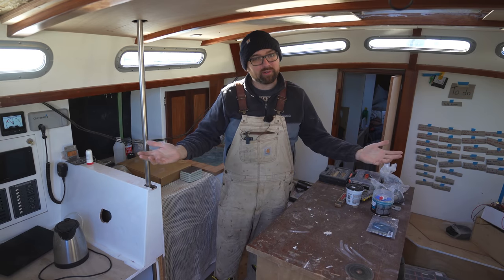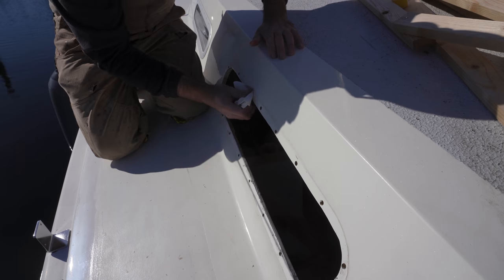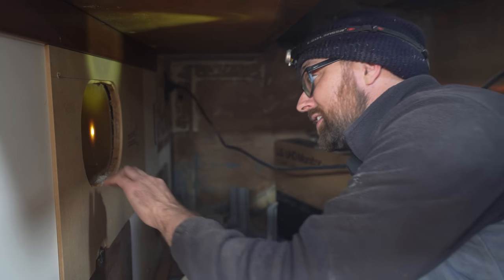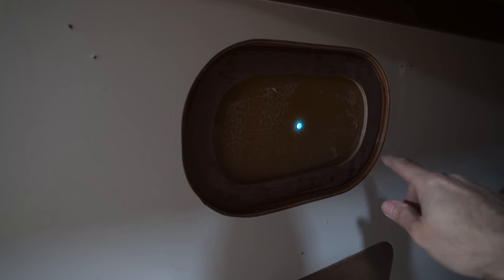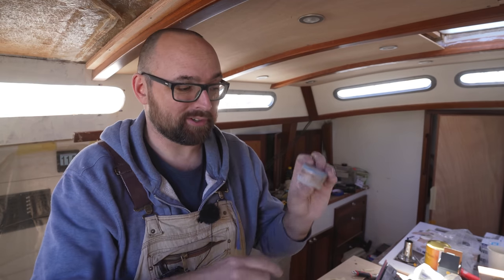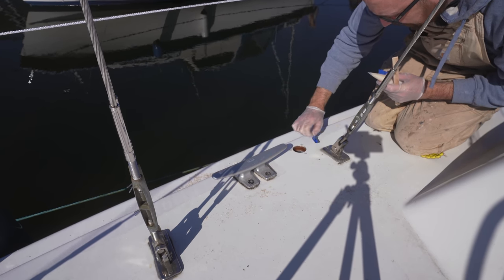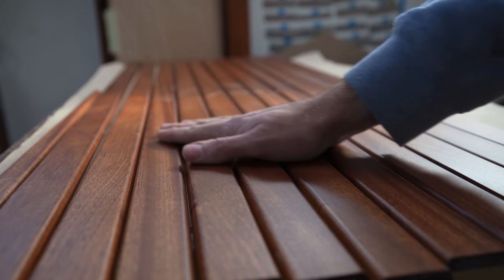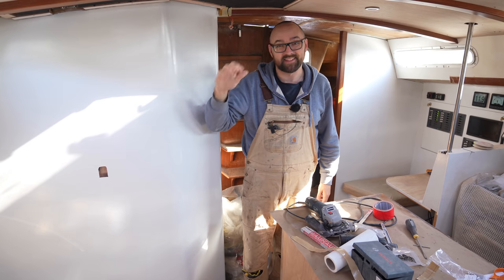Sail Life - New Gebo portlight, deck fills & working on the settee - DIY boat project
This week I installed a new Gebo portlight and new deck fills. I also worked on the settee (95% done).